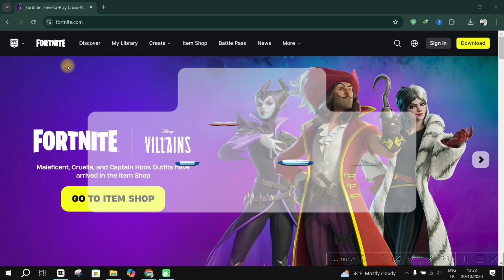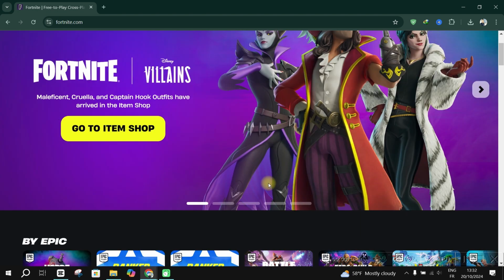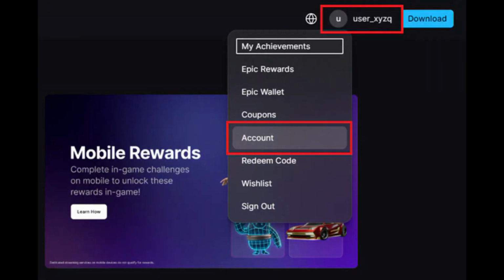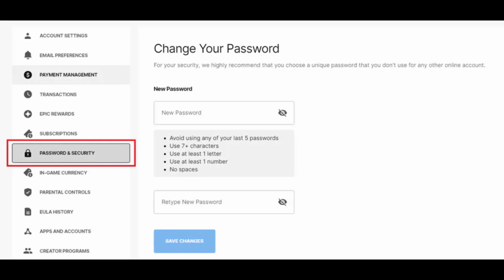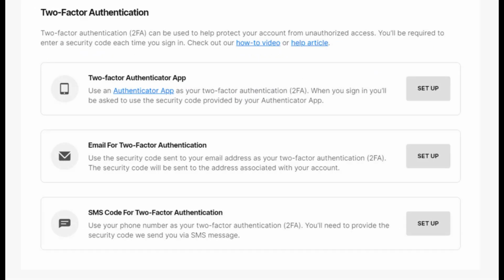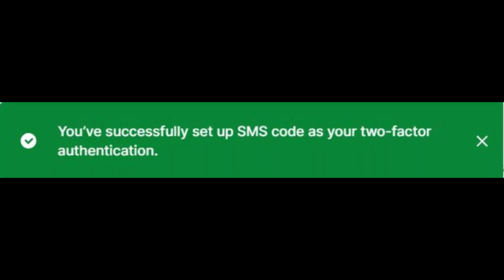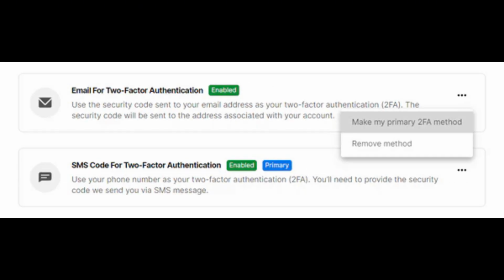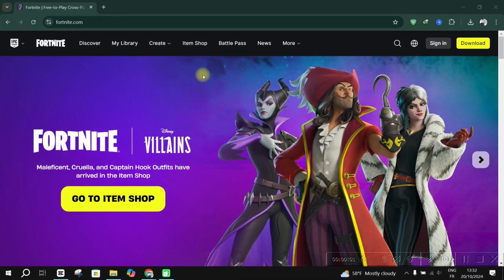How to Activate 2fa in Fortnite (2026) Tutorial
How to Activate 2fa in Fortnite (2024 / 2025) Tutorial

In this video, I'll show you  How to Activate 2fa in Fortnite.